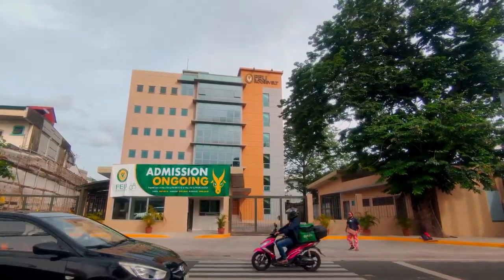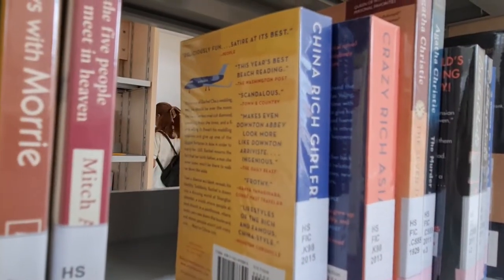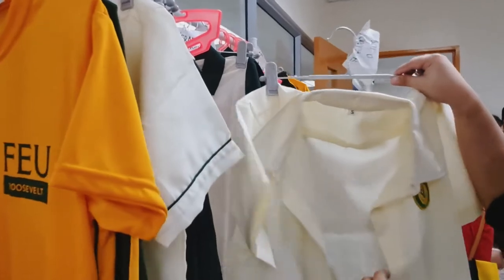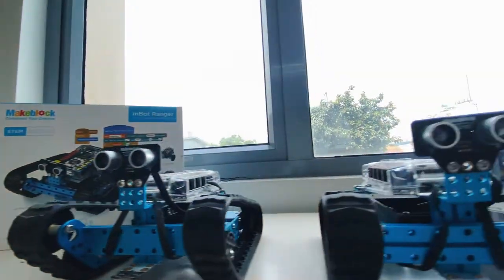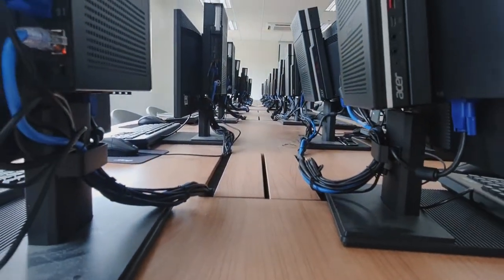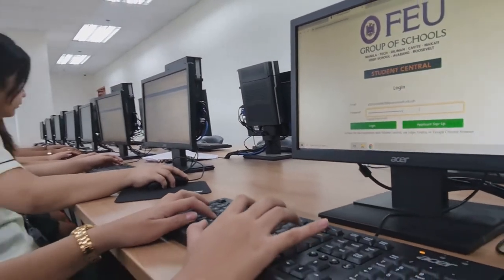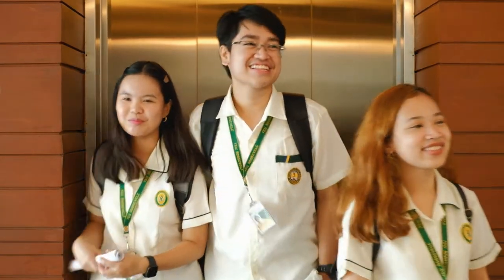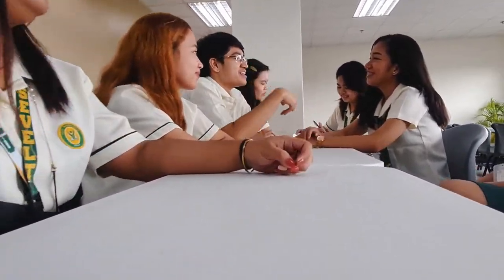FEU Roosevelt Marikina Campus Tour 2022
Horns up Tamaraws! Before we take charge in our phases as students and to give you heads up on what to expect and discover while taking charge in learning here in FEU Roosevelt Marikina Campus, we gladly invite you to watch FEU Roosevelt Marikina Campus Tour 2022!

This video was taken and edited by the previous members and officers of the FEURM Student Council and the current administrators of FEURM Gazette. Altogether with their club advisers :
Mrs. Elizabeth M. Royol (Club Moderator of FEURM Student Council)
Ms. Rosence B. De Guzman (Club Moderator of FEURM Gazette) and with the support of our dearest principal, Mr. Enrico Xavier Inigo Quodala